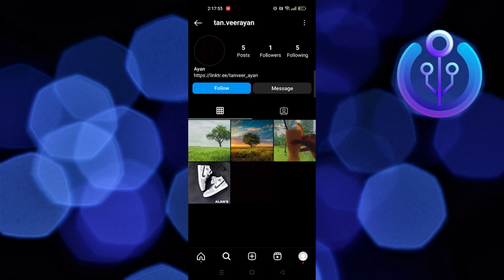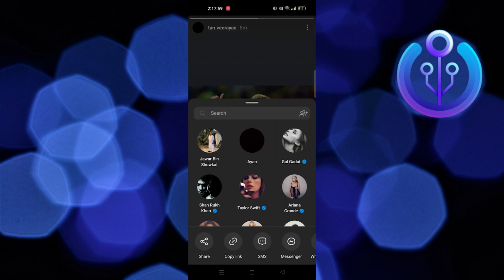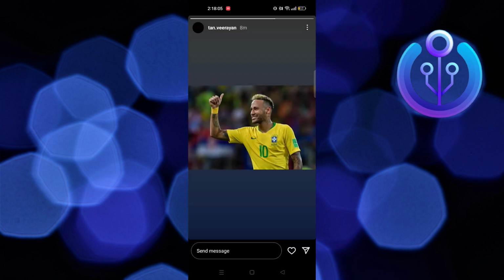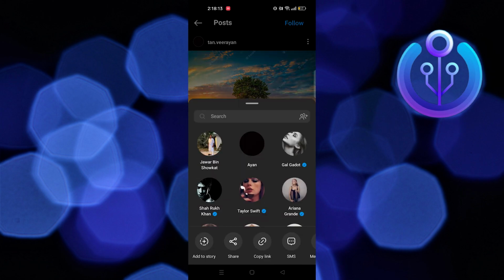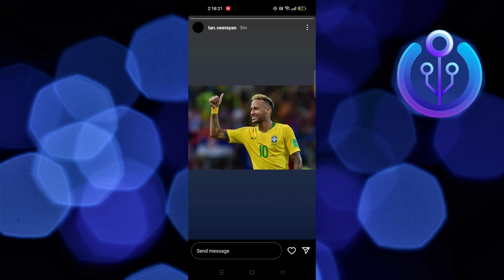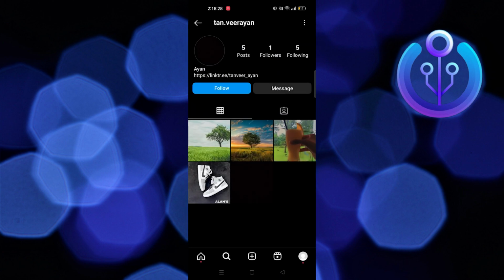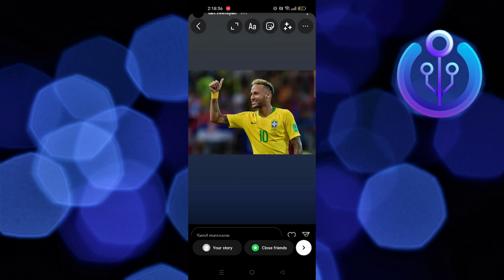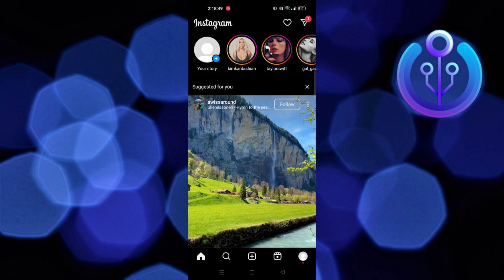How To Repost Someone's Instagram Story To Your Own Story (Quick Way)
In this tutorial, you will learn How To Repost Someone's Instagram Story To Your Own Story  in easy steps by following this super helpful tutorial to get a solution to your problem!!